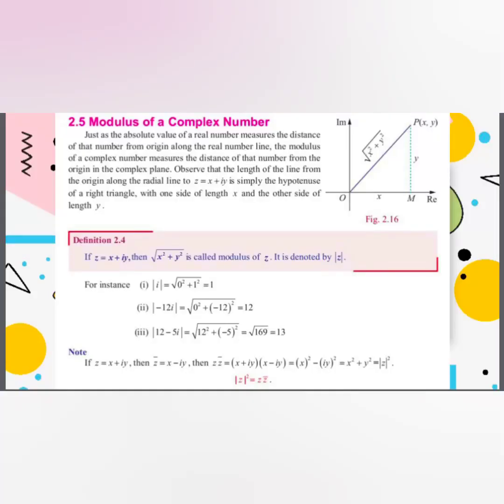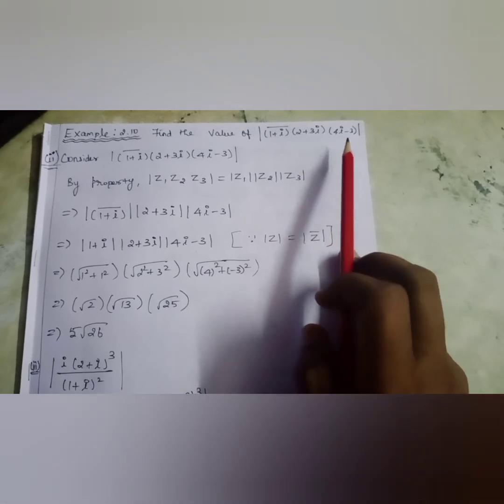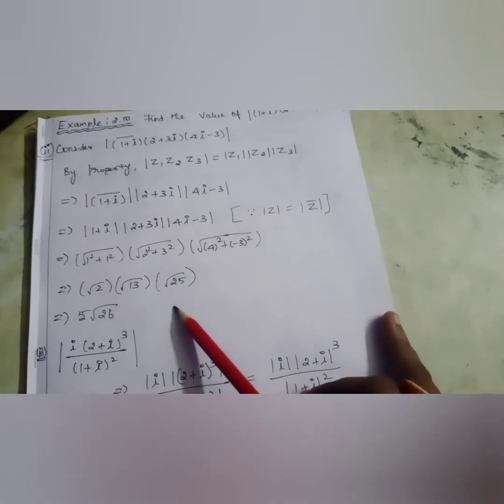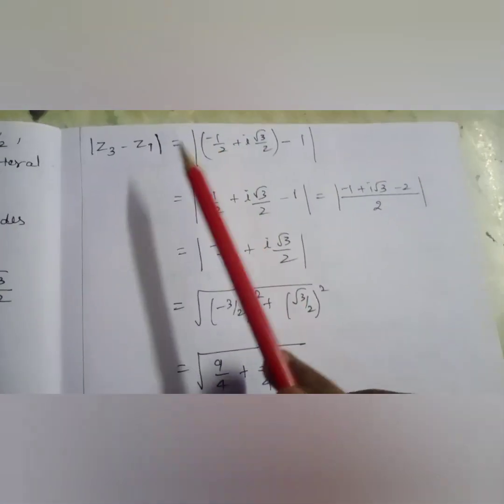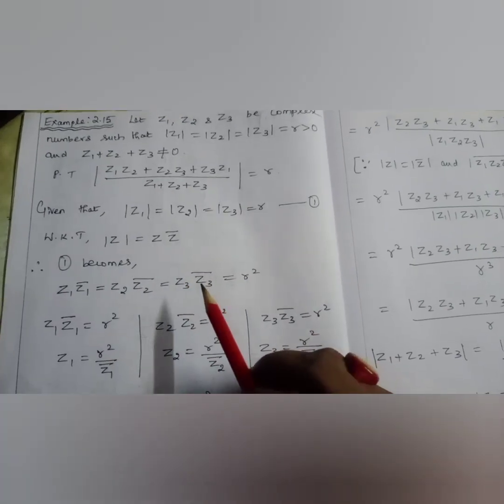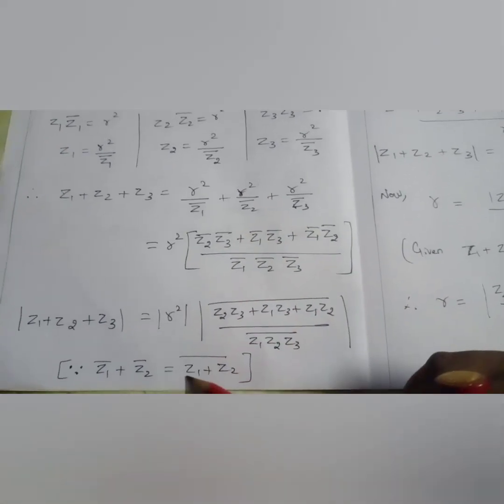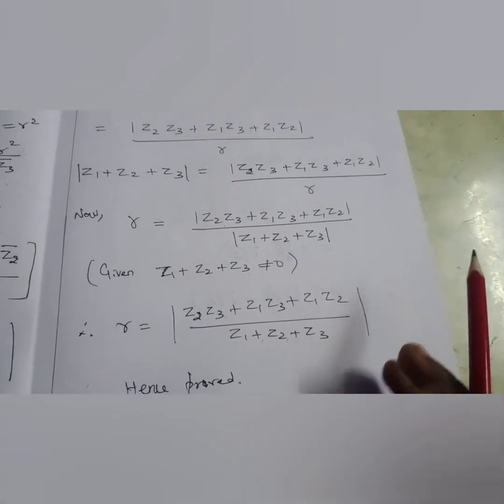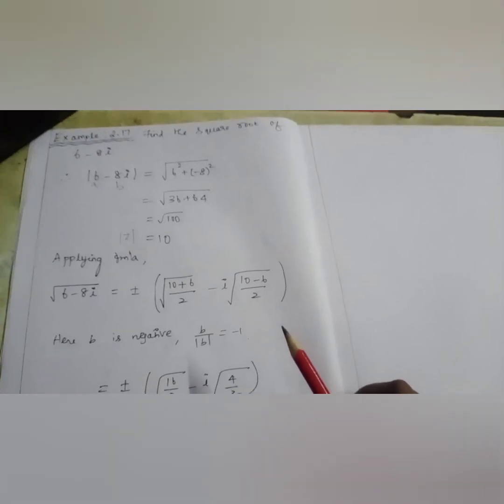Complex Numbers Part 6 - Maths XII std by Ms. Padma